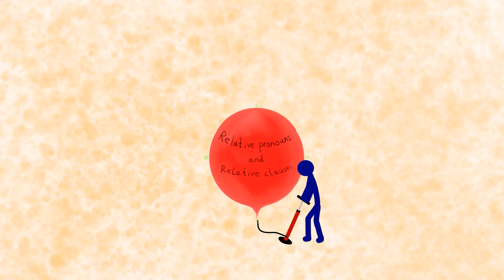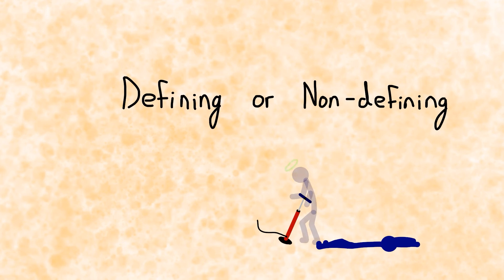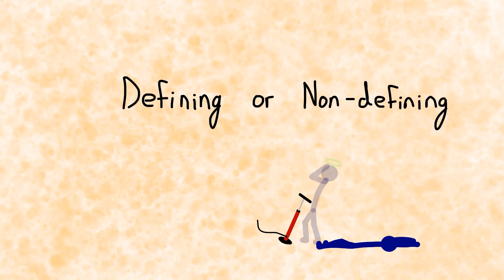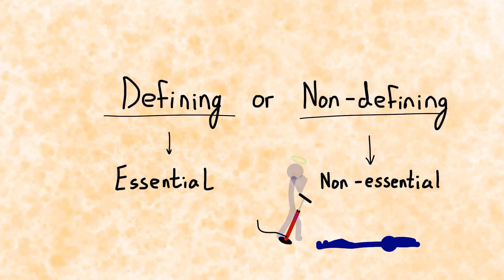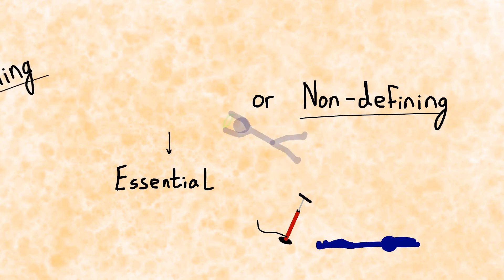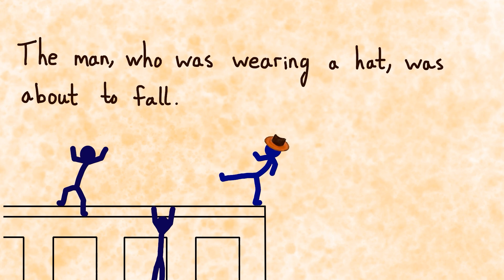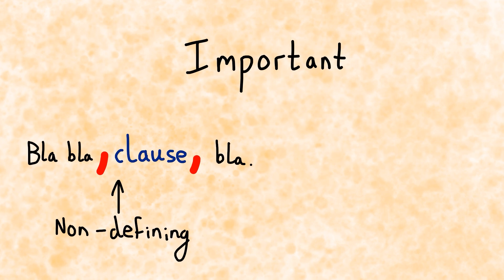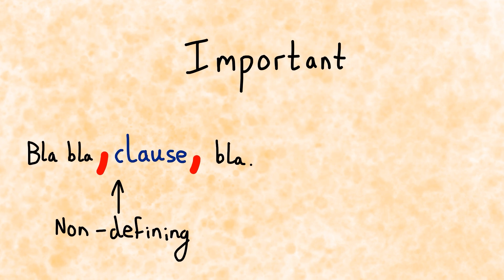Defining and Non-Defining Relative clauses | Learn Basic English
In this Learn Basic English episode we look at the difference between defining and non-defining relative clauses

Audio hardware: Yeti Blue microphone

Audio software: Audacity

Animation software: Krita

Video editing software: Adobe Premiere